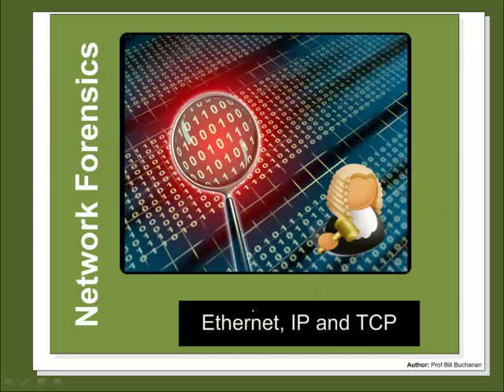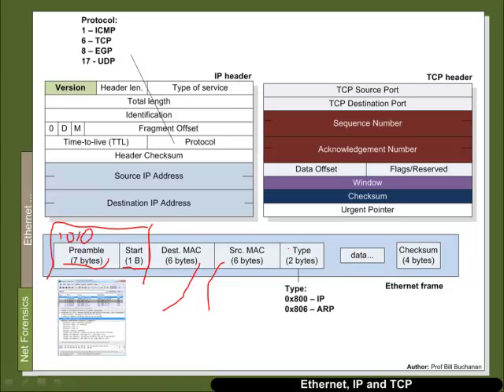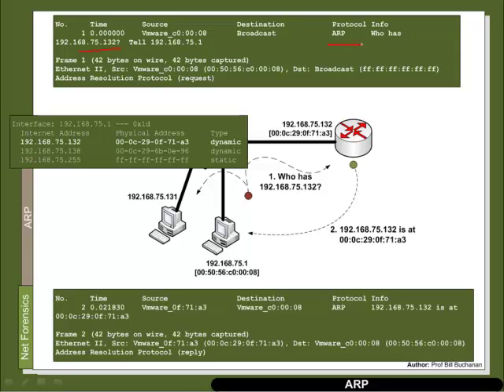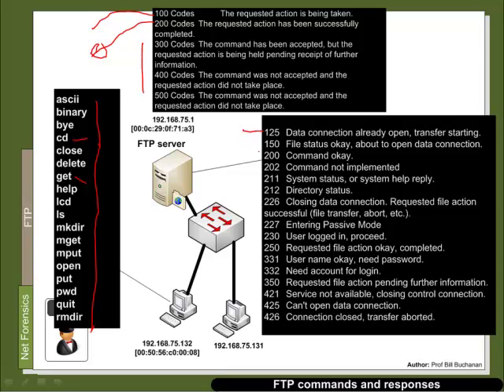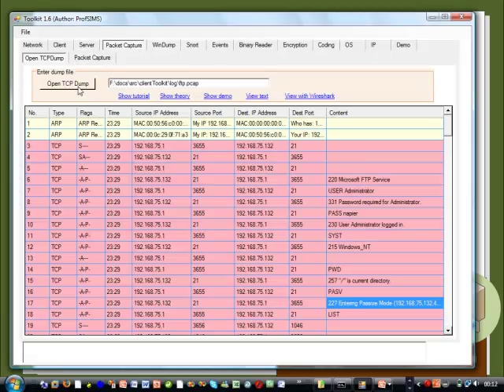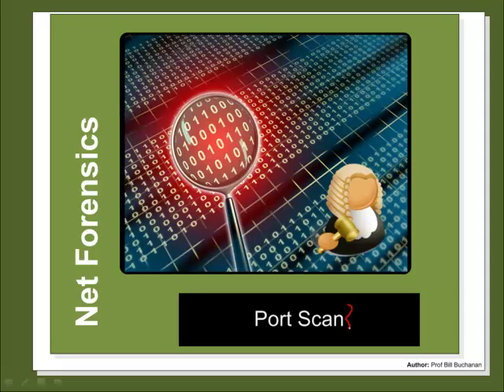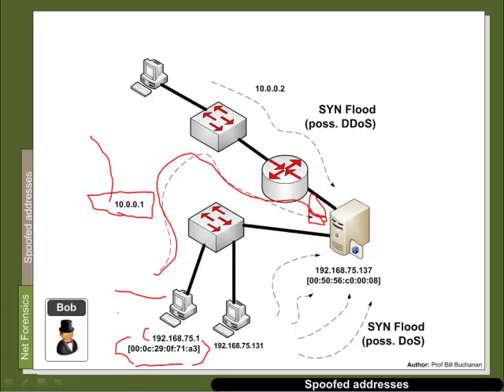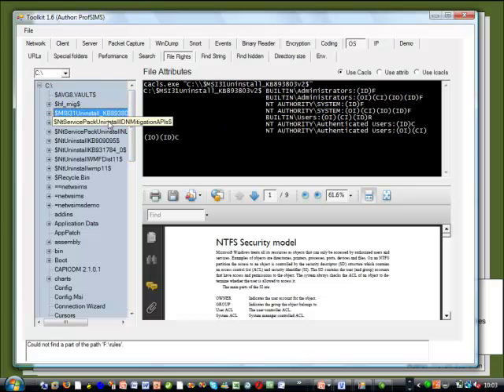Intro to Sec. and Net. Forensics: 9 Network Forensics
Introduction to Security and Network Forensics: Network Forensics. It is Chapter 9 of the Introduction to Security and Network Forensics. There is more information at:

This lecture is also part of a lecture series at Edinburgh Napier University.